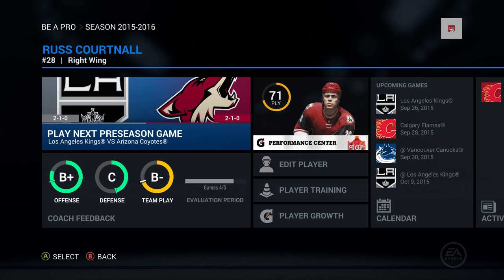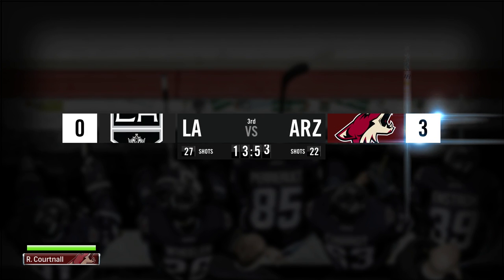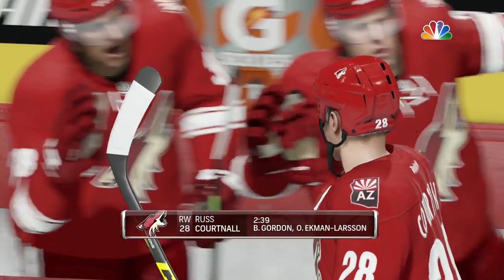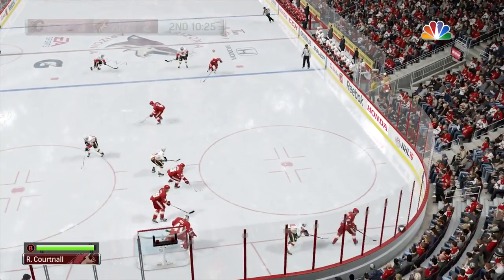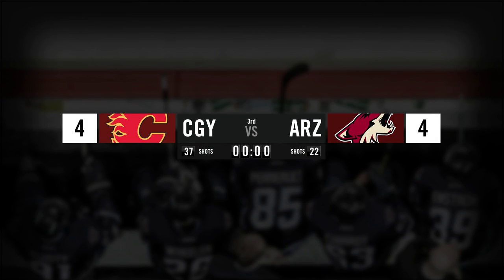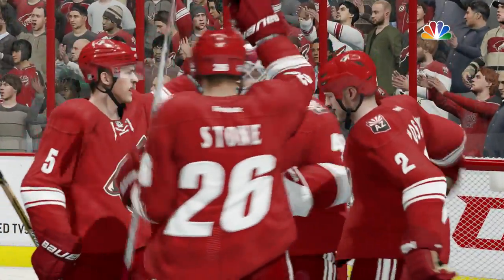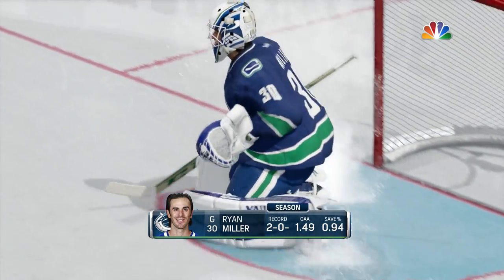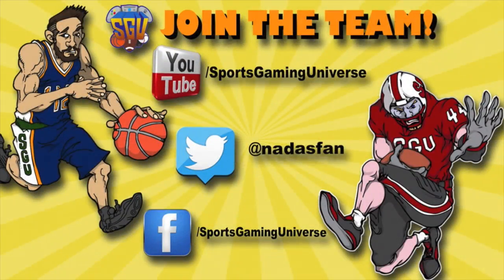NHL 16 (Xbox One) - Russ Courtnall Be A Pro Series - EP5